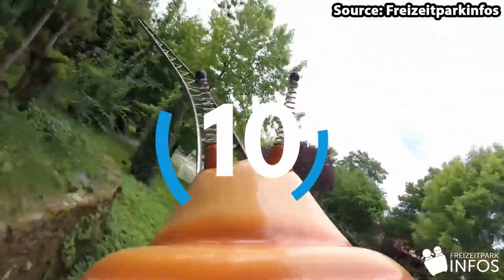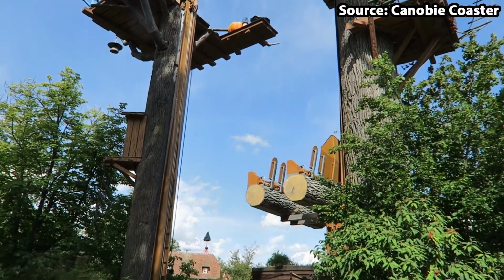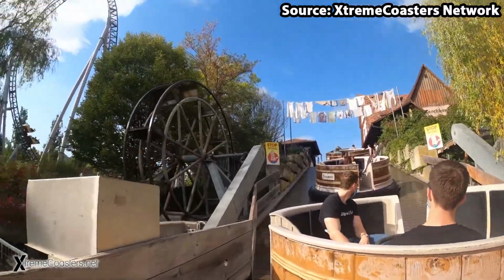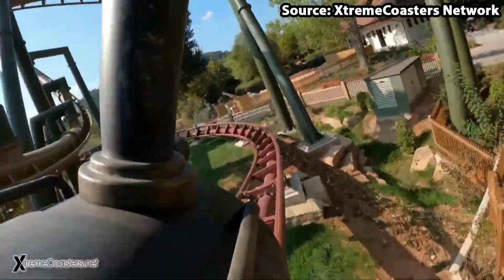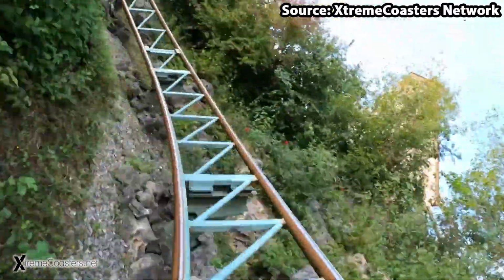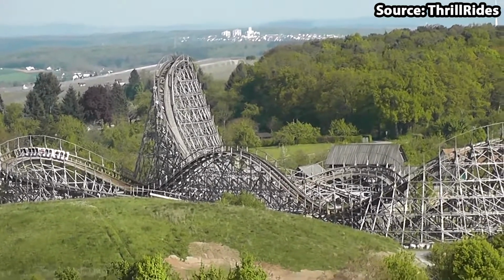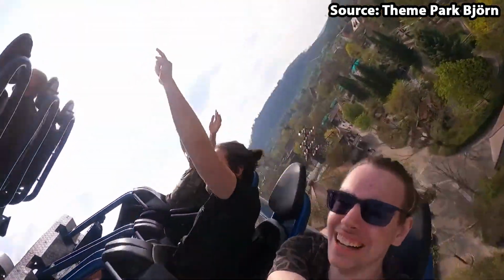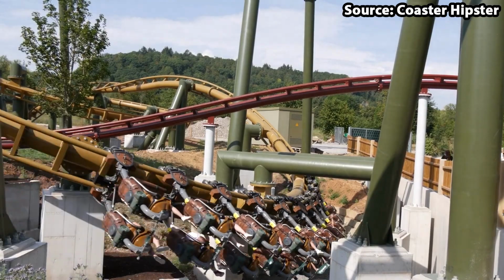Top 10 rides at Tripsdrill - Cleebronn, Germany | 2022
Join us today as we count down the top 10 rides at Tripsdrill including such attractions as Hals über kopf and Karacho. In addition to this we show on ride povs and soundracks throughout :)
CHANNELS USED IN VIDEO
TIME STAMPS
Intro 00:00
Rasender Tausendfüßler 00:20
Doppelter Donnerbalken 01:12
Waschzuber-Rafting 02:02
Badewannenfahrt zum Jungbrunnen 02:47
Volldampf 03:40
G’sengte Sau 04:34
Höhenflug 05:27
Mammut 06:21
Karacho 07:14
Hals über kopf 08:17